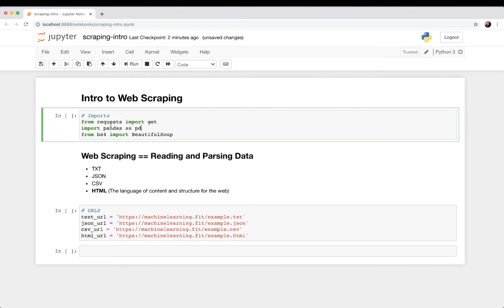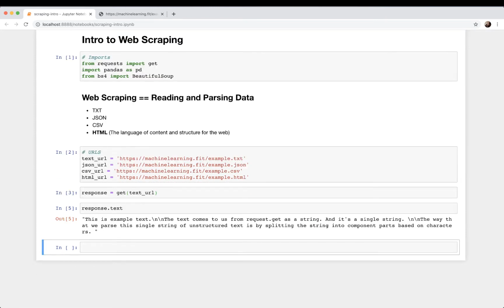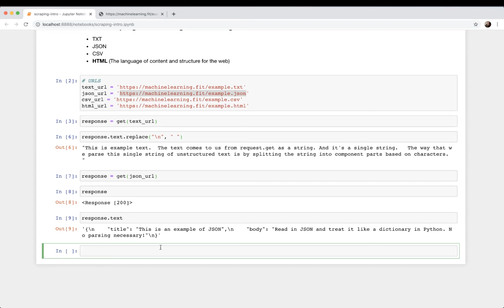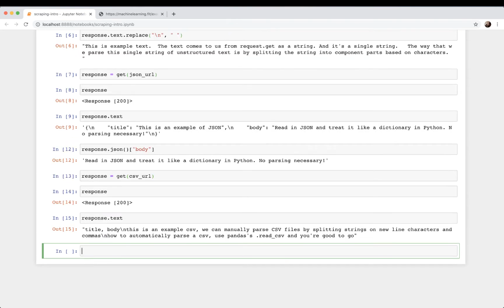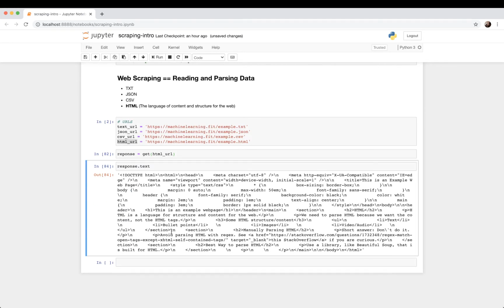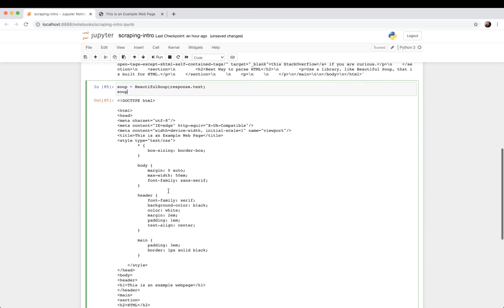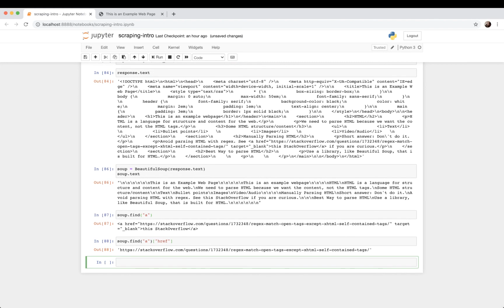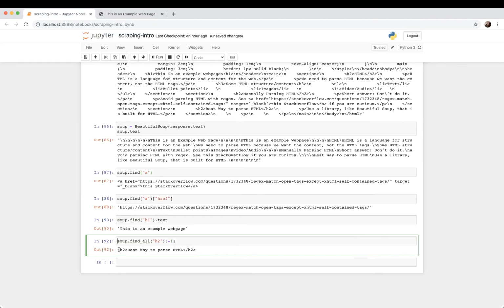Intro to Web Scraping with Python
Introduction to Web Scraping with Python

start - 3:30 - reading and parsing text, JSON, and CSVs
3:30 - 6:00 - overview of Beautiful Soup basics
6:00 - end - finding multiple elements with Beautiful Soup